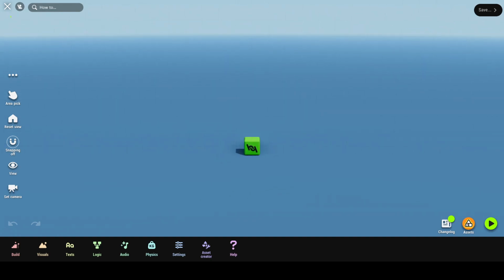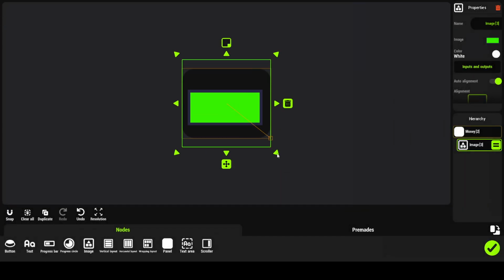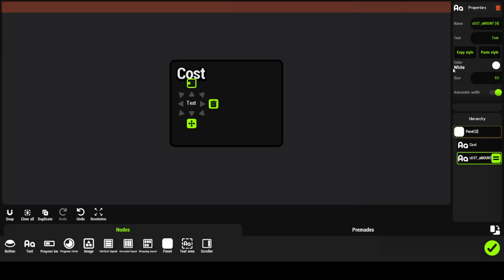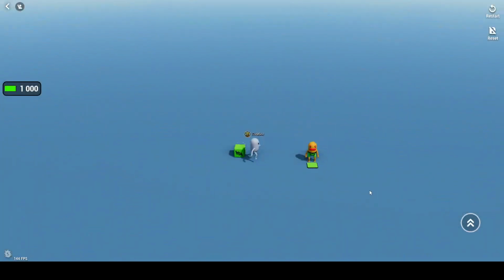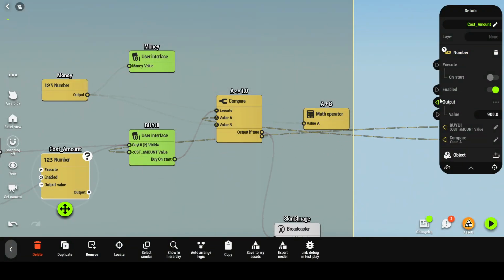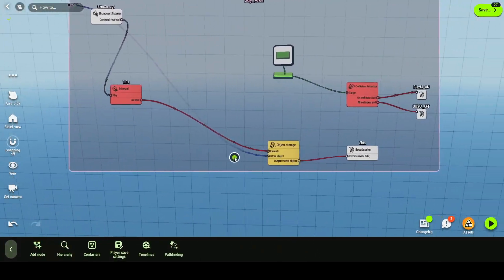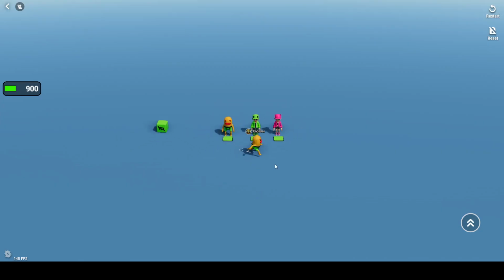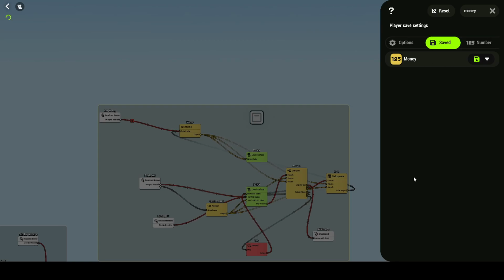HypeHype Tips & Tricks: How to Create an In-Game Money System! 💰🎮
Welcome to another HypeHype Tips & Tricks video! 🚀 Today, I’ll show you how to set up an in-game money system, allowing players to earn, save, and spend money on items, upgrades, and more! This is perfect for RPGs, shop systems, and economy-based games.

👉 What you’ll learn:
✅ How to create and track in-game currency
✅ Logic for earning and spending money
✅ Tips for making a smooth and fun economy system